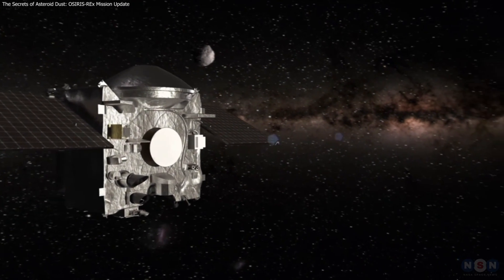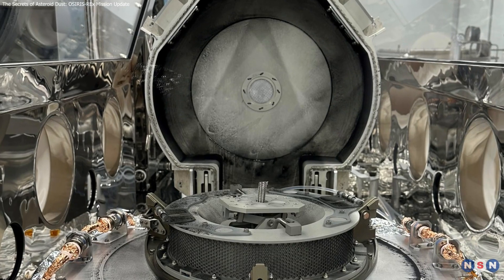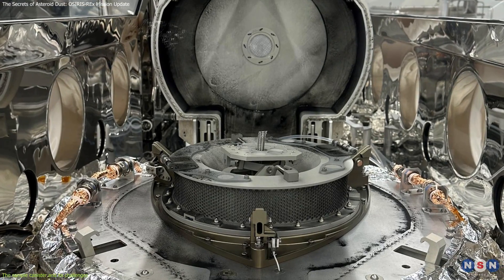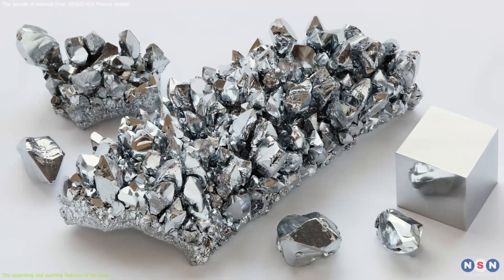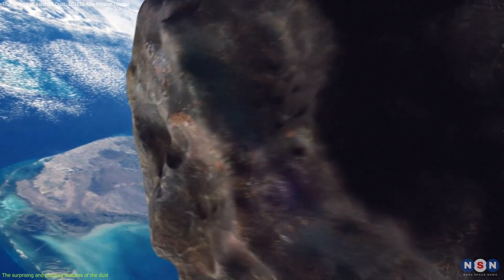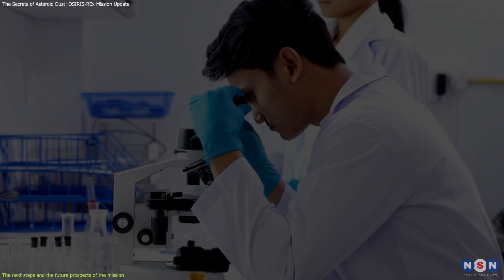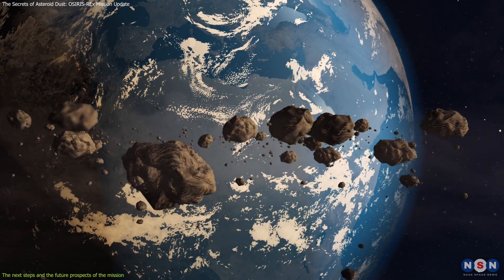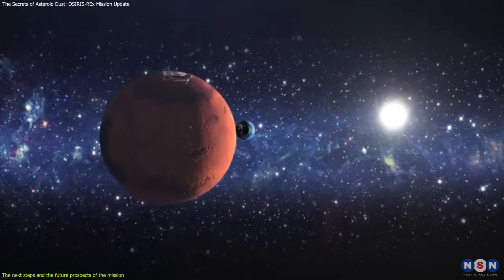The Secrets of Asteroid Dust: What NASA’s OSIRIS-REx Mission Found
In this video, we’ll take a look at the latest news and updates on the OSIRIS-REx mission, which collected samples from a near-Earth asteroid named Bennu and returned them to Earth. We’ll see what the scientists have discovered so far, why they are puzzled by some of the features of the dust, and what questions they hope to answer in the future. We’ll also see how the mission could help us understand the origin and evolution of Bennu and the Solar System, and how it could benefit the scientific, planetary, and public domains. This is a very important and exciting topic, because it could help us reveal the secrets of life on Earth and beyond.

Chapters:
00:00 Introduction
00:47 The sample canister and its challenges
02:09 The surprising and puzzling features of the dust
04:03 The next steps and the future prospects of the mission
06:39 Outro
07:09 Enjoy